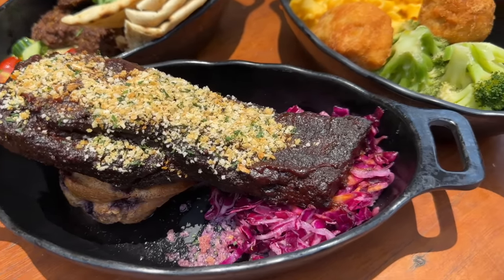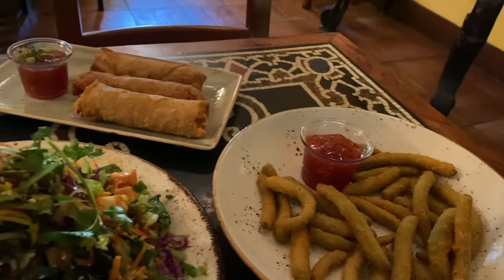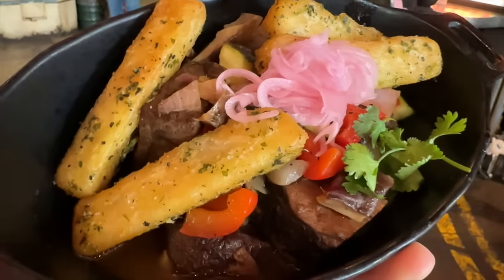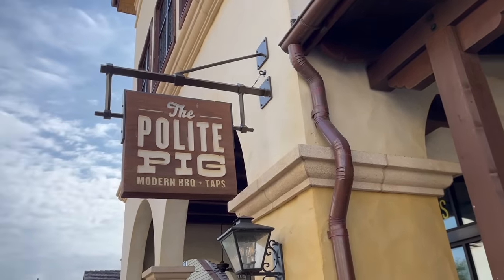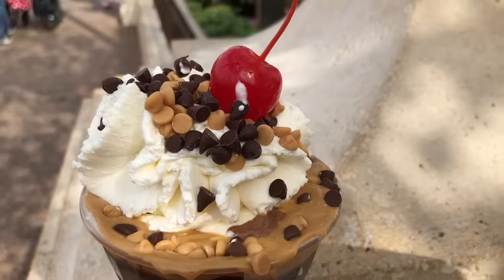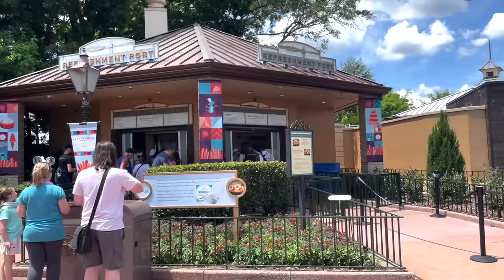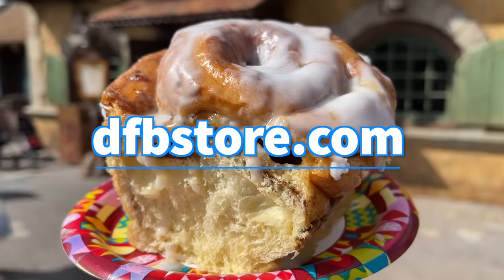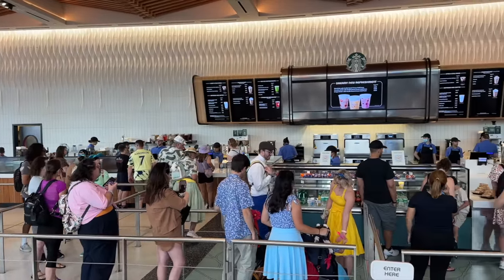Disney Dining Plan Hacks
The Disney Dining Plan is now LIVE in Disney World, and we want to make sure YOU’RE getting the most out of it during your visit! So join us as we use this service for the first time in YEARS and learn how to stretch your Dining Plan dollars as efficiently as possible.